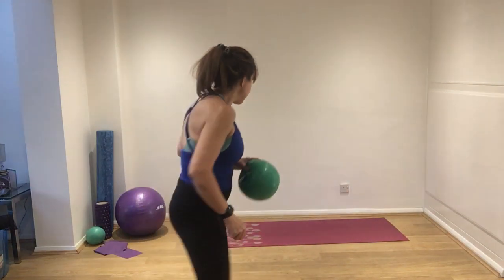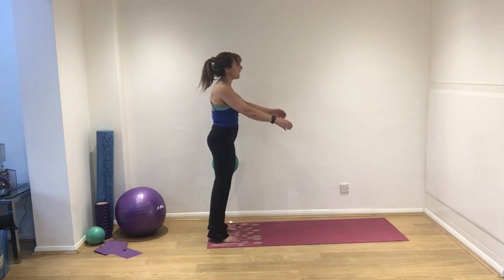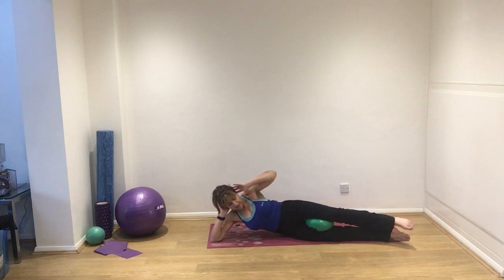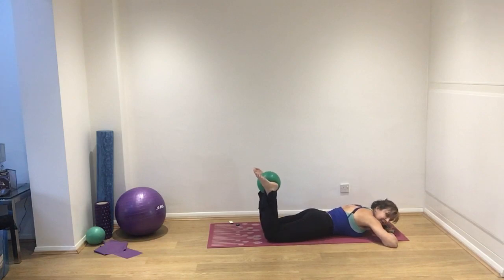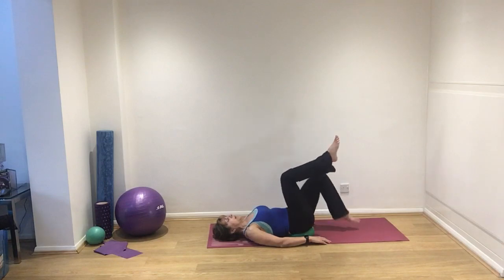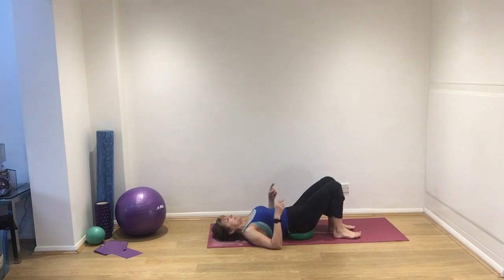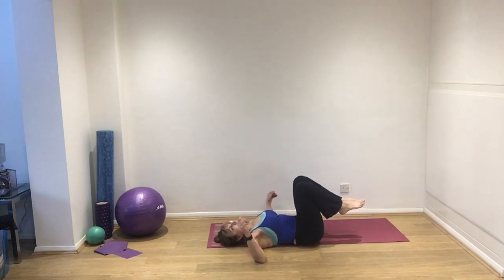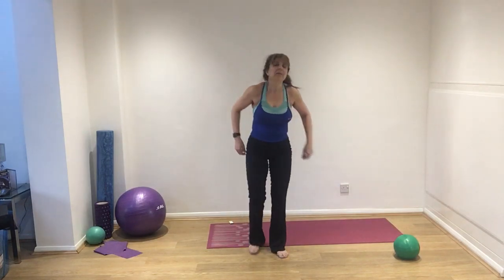Pilates WithTeresa & the small Ball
Pilates using the soft squishy balls, make sure they are not too inflated.  A prop to use during pilates adding variation to the moves. Again listen to your body and add modification when and if you need them.